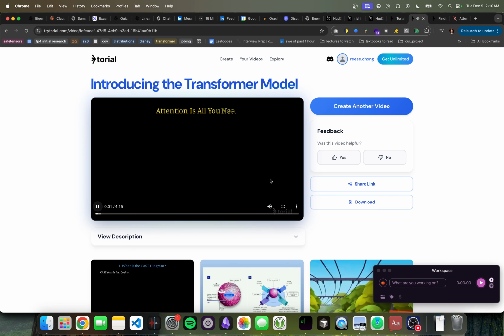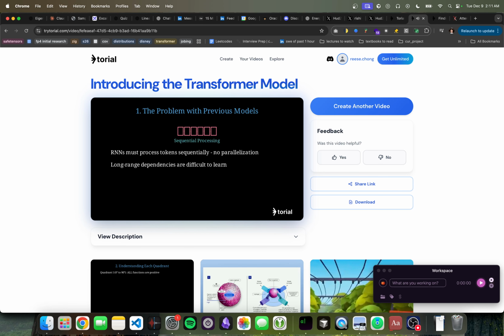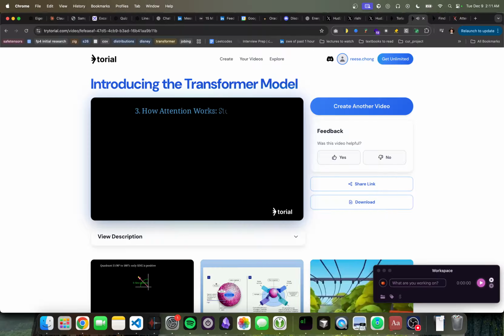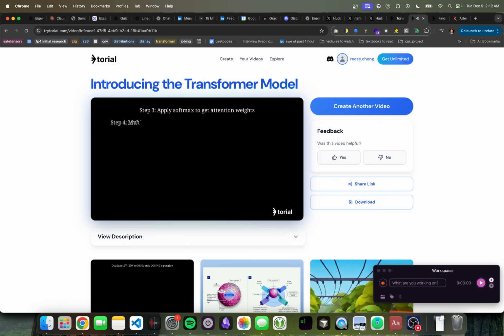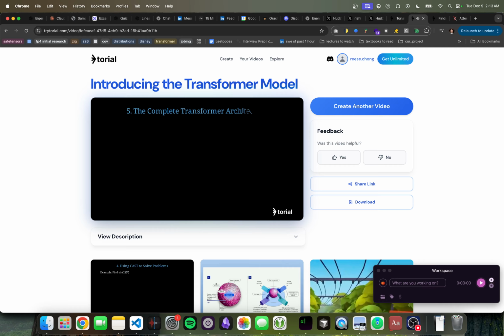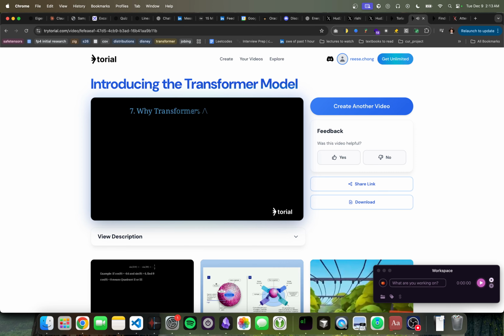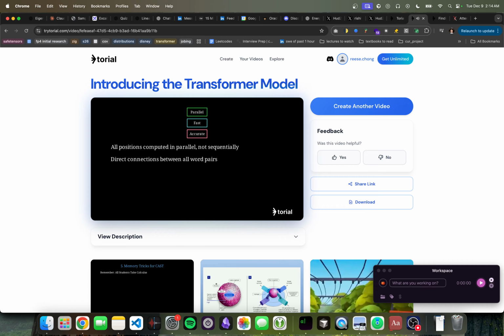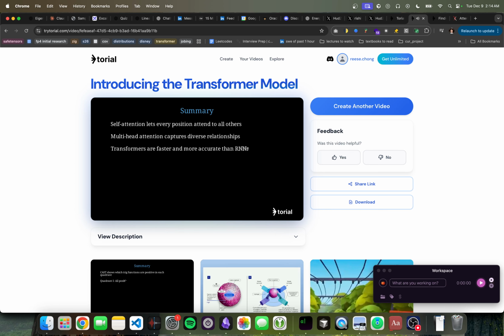Demo - Understanding Research Papers with Torial (one take)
video for hudzah
I have an exam in 7 hours so it's unedited